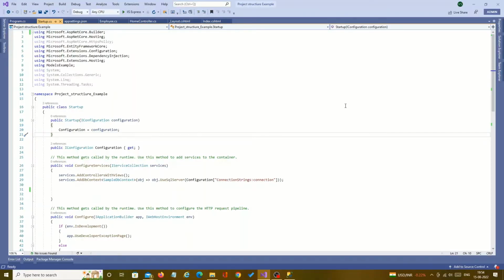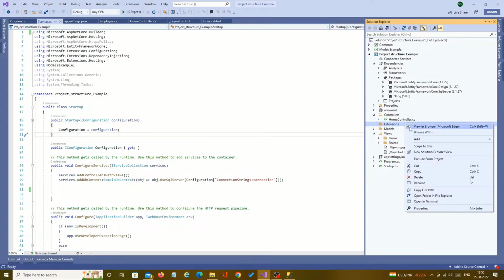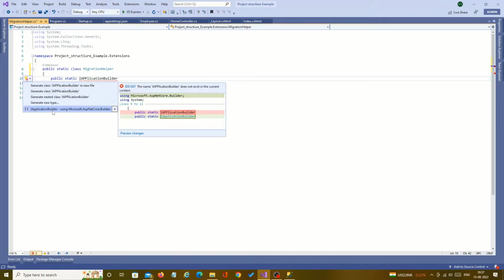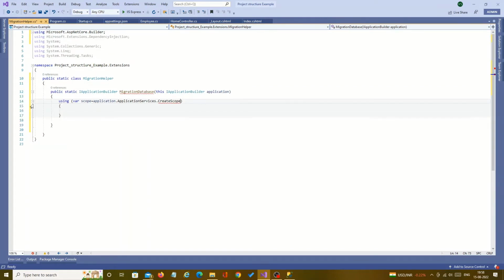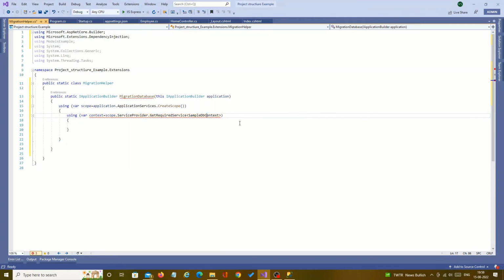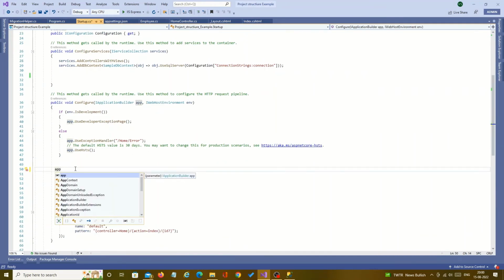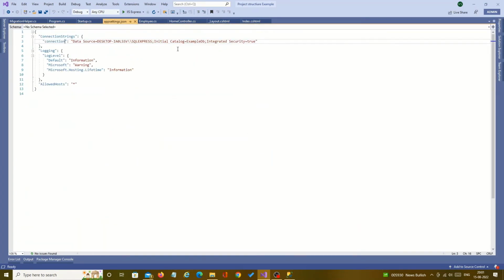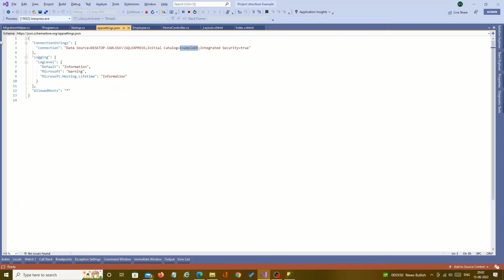Automate entity framework code first migration in .Net Core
In previous video of code first approach in entity framework we have seen migration using package manager console command. In this video we will learn how we can commit the migration to database from application it self.